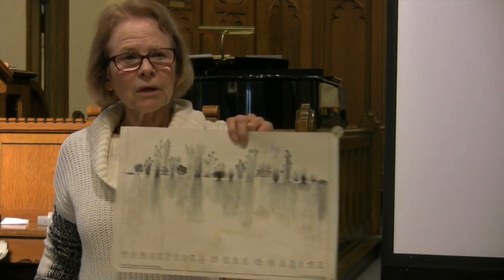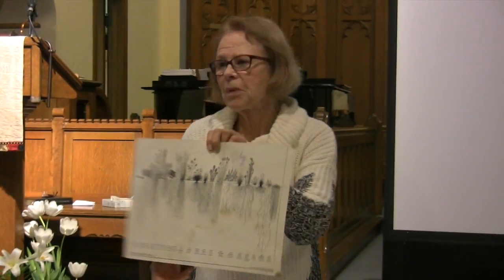NNA Environmental Workshop: Rinda West of Rinda West Designs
Rinda West, Rinda West Designs, was one of the architects of the Parkway Corners Initiative and will discuss native species, how to care for them, and how they contribute to our community's sustainability.